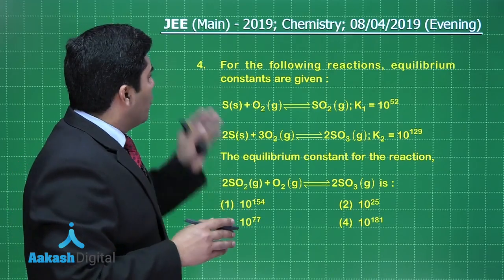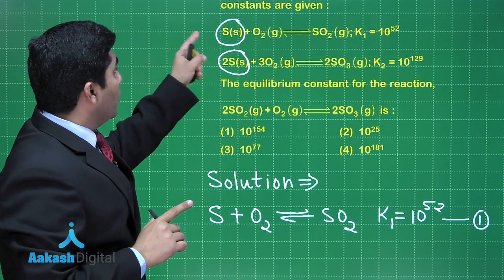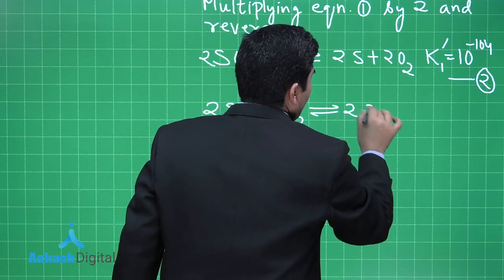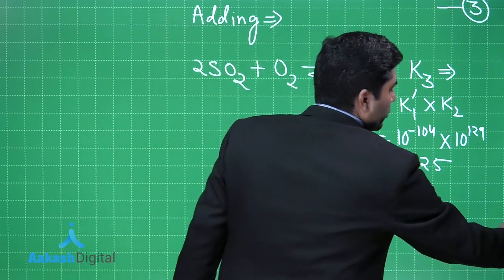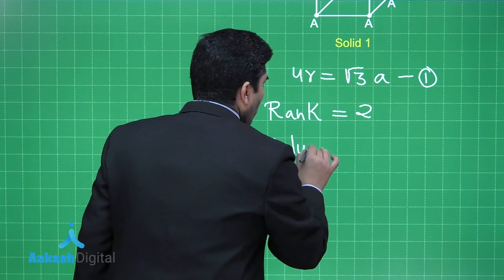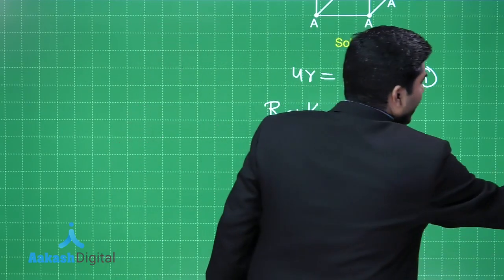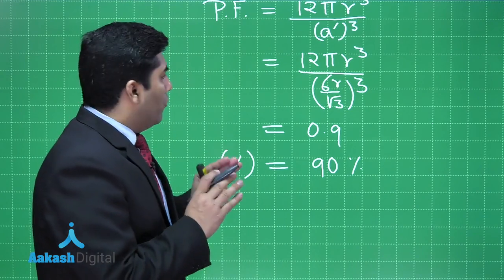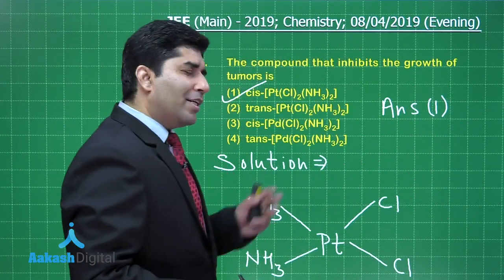JEE MAIN 2019 CHEMISTRY 08 04 2019 Evening Q. 4 to 6 Answer Solution